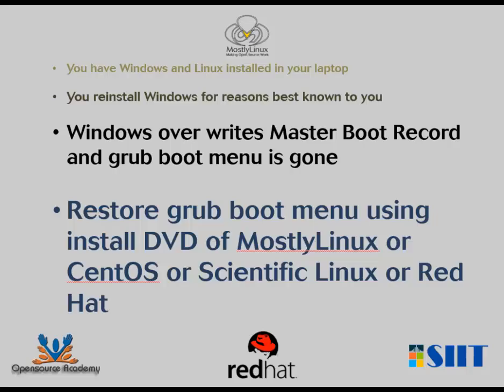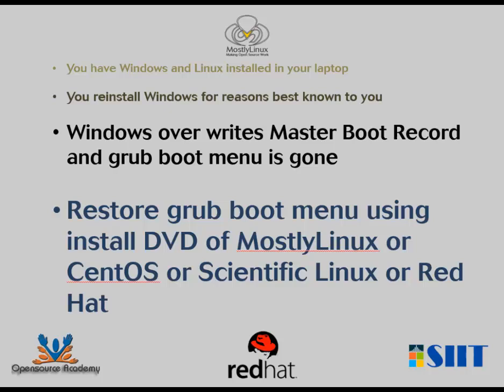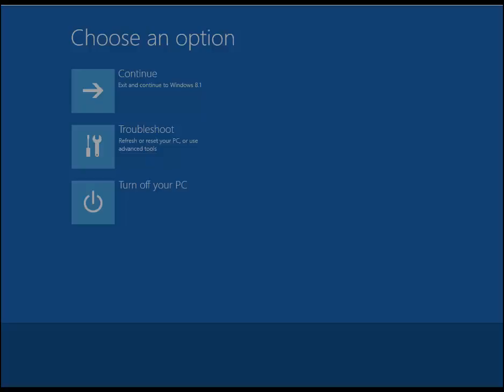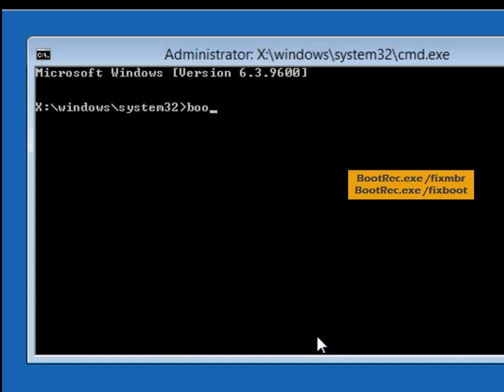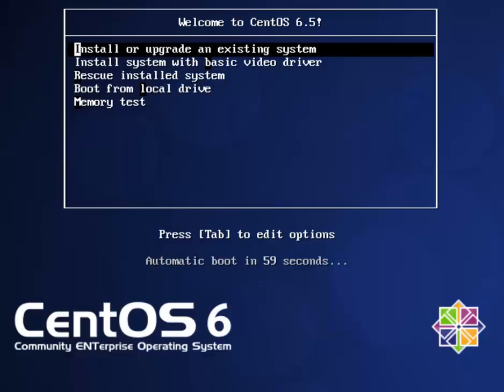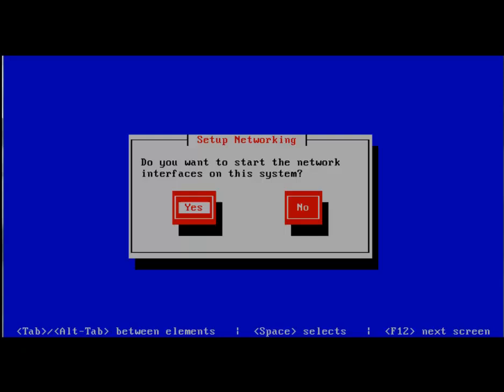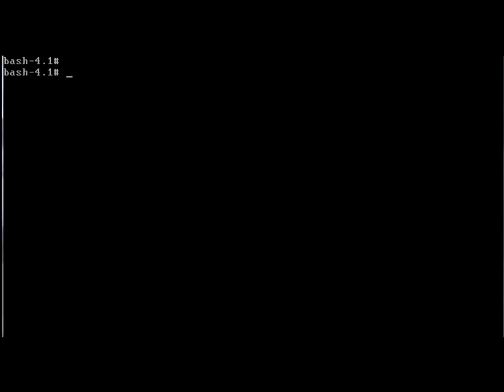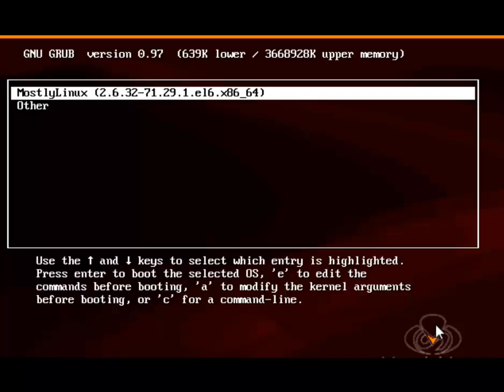Recover Grub Boot Menu using CentOS or MostlyLinux or Scientific Install DVD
Recover GRUB Menu. Using Windows bootrec.exe to restore MBR. Recover Grub Boot Menu using CentOS or MostlyLinux or Scientific Linux Install DVD.
For successful practice of exercise of the video you should have a CentOs or Red Hat or MostlyLinux or Scientific Linux installed system. You can download any of these DVDs
You may well download an evaluation dvd of Red Hat once you create an account here
You also need Windows 7 or Windows 8 or Windows XP.
In this video I have used Windows 8 operating system. You can download an evaluation version of Windows 8 from here